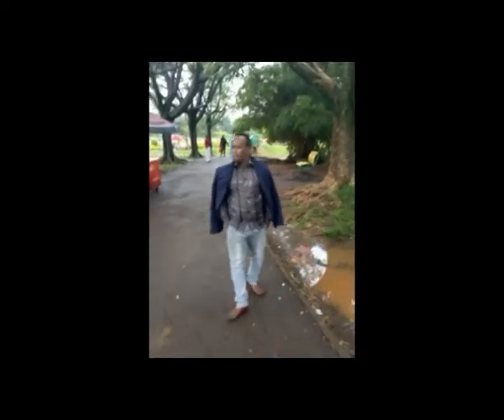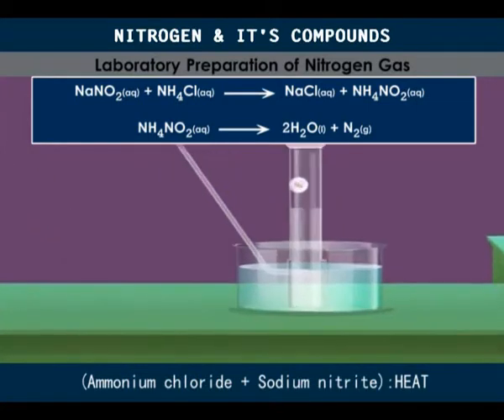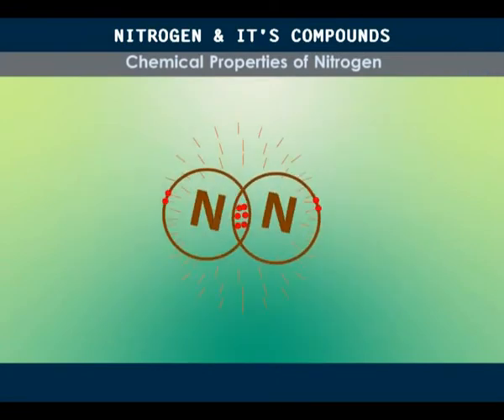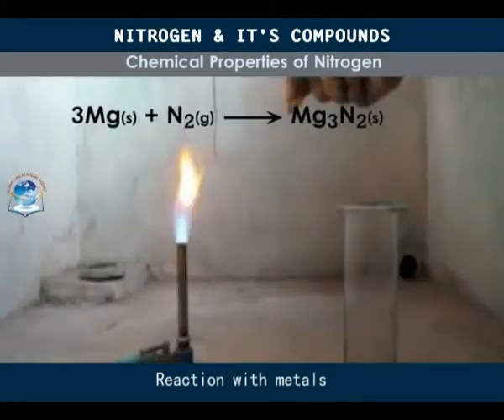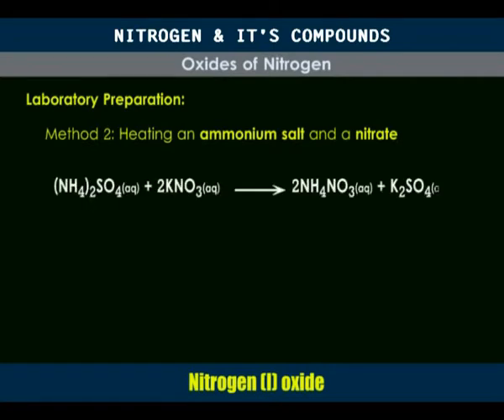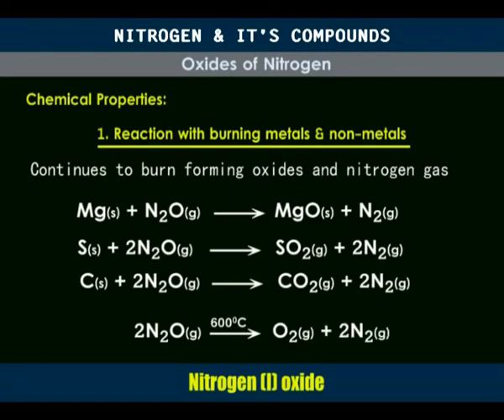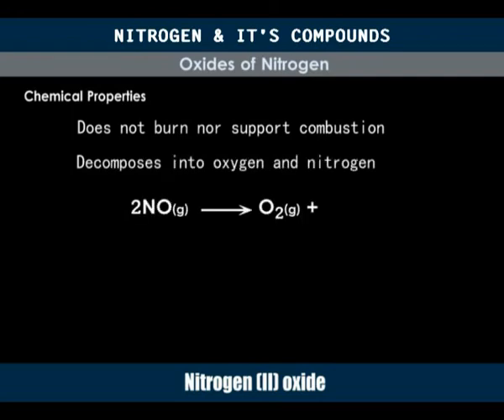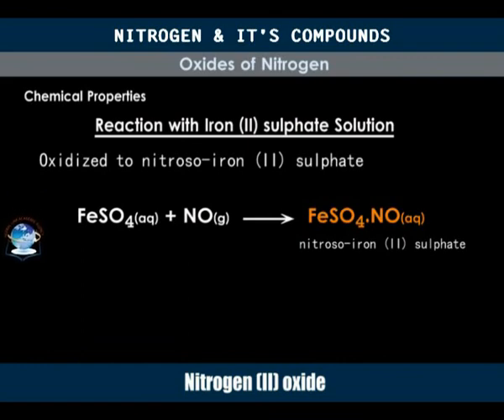LABORATORY PREPERATION OF NITROGEN GAS.